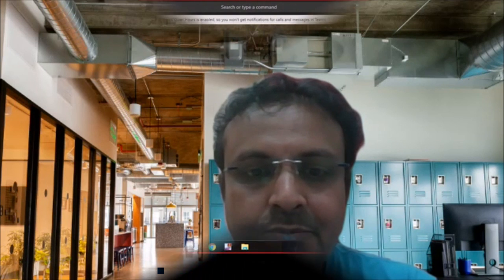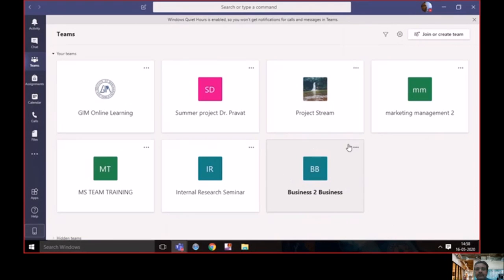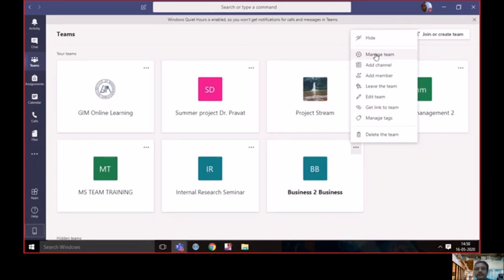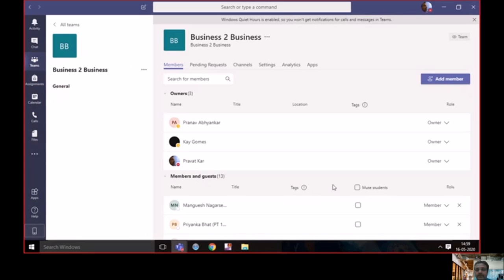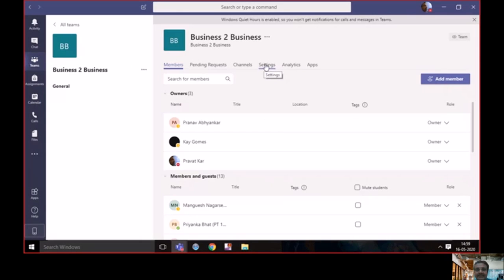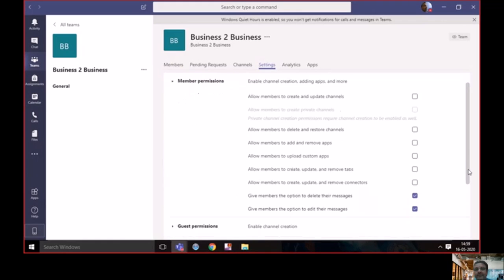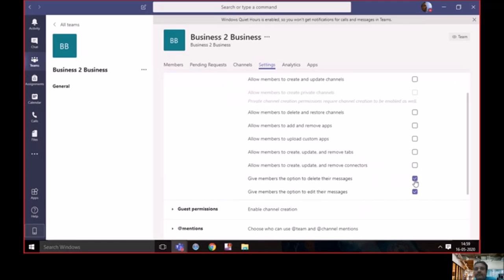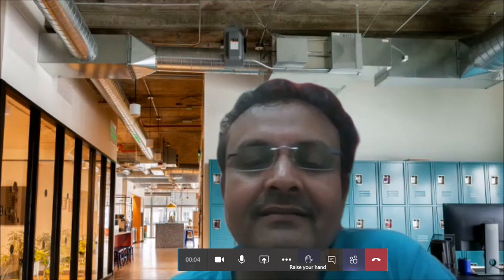MS Teams Tutorial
MS Teams Tutorial Muting Chat